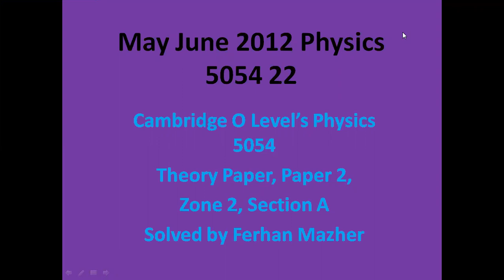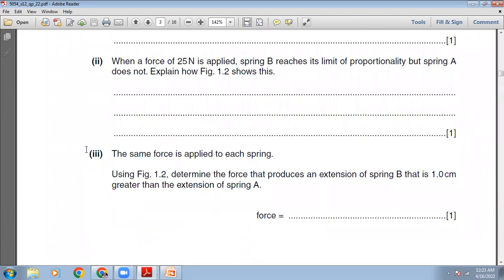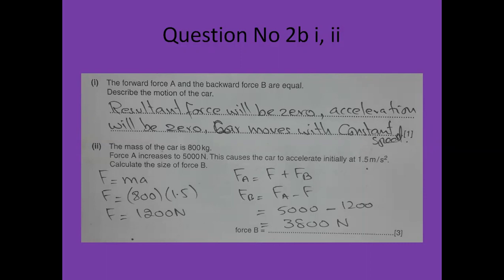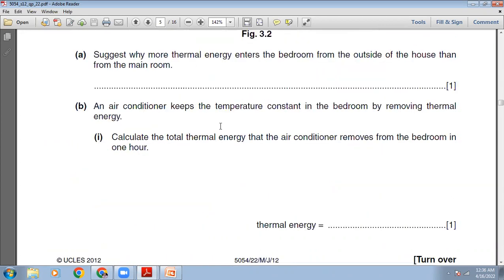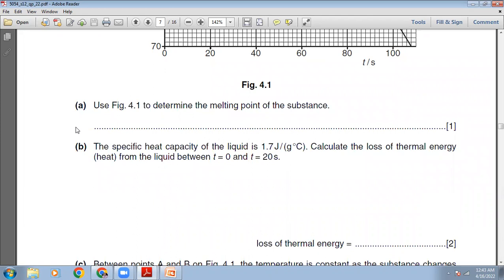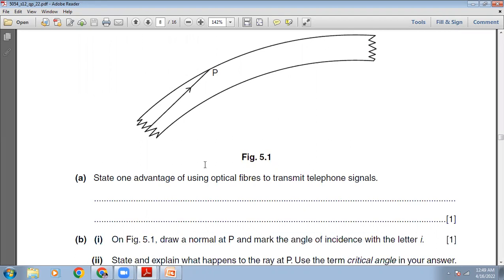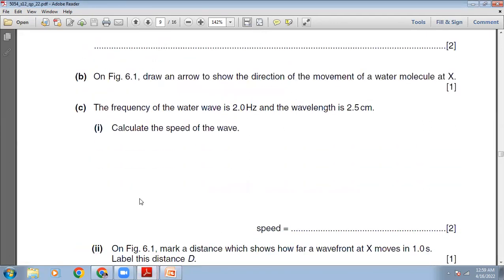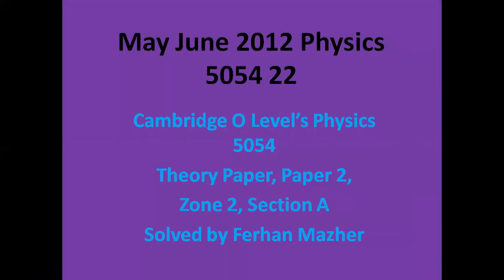May June 2012 Physics 5054 22, Section A, Solved by Ferhan Mazher.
O Levels, Physics 5054, CAIE, CIE, GCSE, Cambridge O Levels, Physics, May June  2012 Physics 5054 22, Section A, Paper 22, Zone2, Variant 2, Past Paper , Solution of Past Papers, Solved by Ferhan Mazher.
Motion
Mass and weight
Density
Forces
Balanced and unbalanced forces
Friction
Elastic deformation
Circular motion
Momentum
Energy, work and power
Energy
Work
Energy resources
Efficiency
Power
Pressure
Thermal physics
Particle model
Conduction
Convection
Radiation
Consequences of thermal energy transfer
Waves
General properties of waves
Light
Thin lenses
Dispersion of light
Electromagnetic spectrum
Sound
Electrical quantities
Electrical charge
Electrical current
Resistance
Electric circuits
Practical electricity
Uses of electricity
Electrical safety
Electromagnetic effects
Electromagnetic induction
The transformer
Uses of an oscilloscope
Nuclear physics
The nuclear model of the atom
The atom
The nucleus
Radioactivity
Radioactive decay
Fission and fusion
Half-life
Safety precautions
Space physics
Earth and the Solar System
The Earth
Stars
The Universe